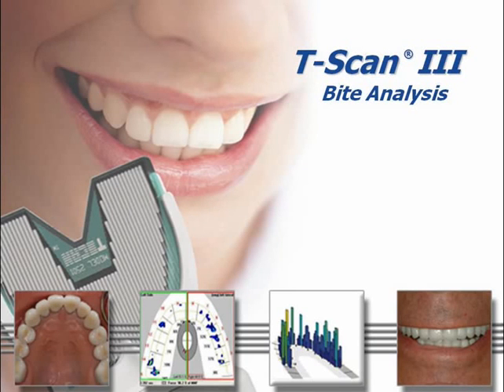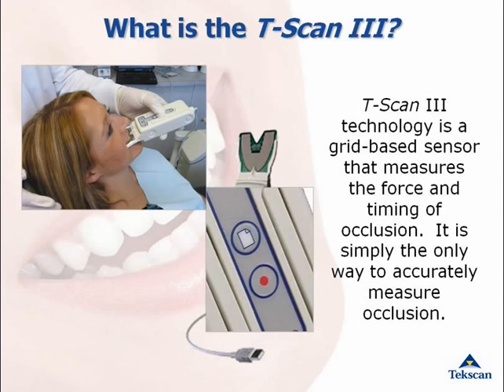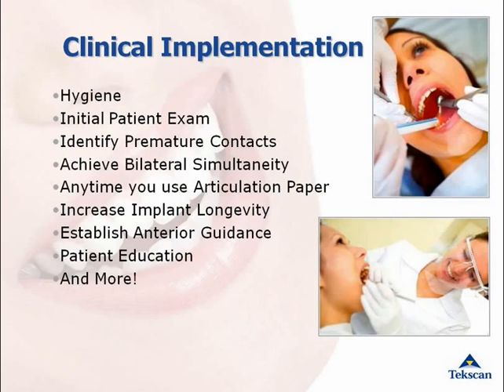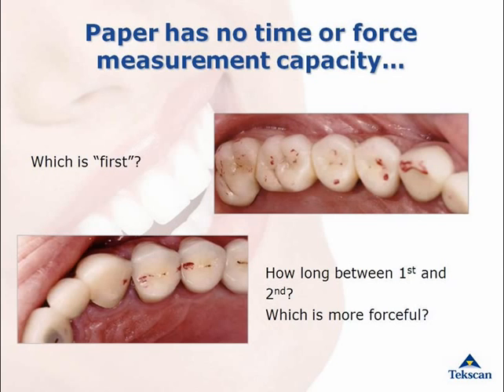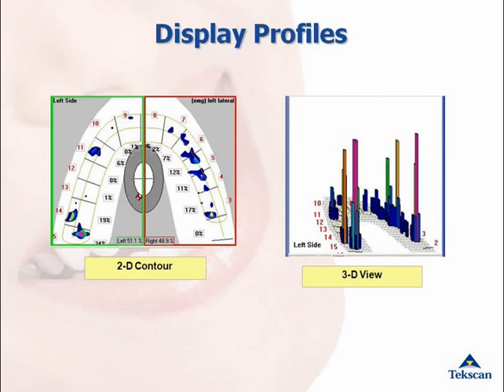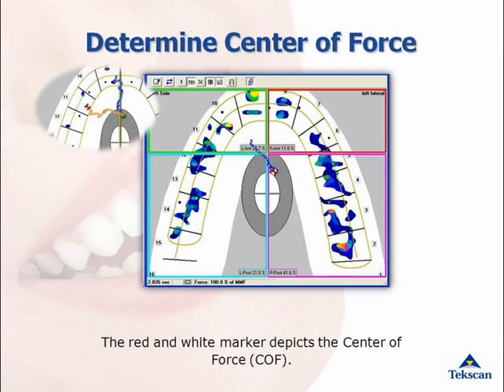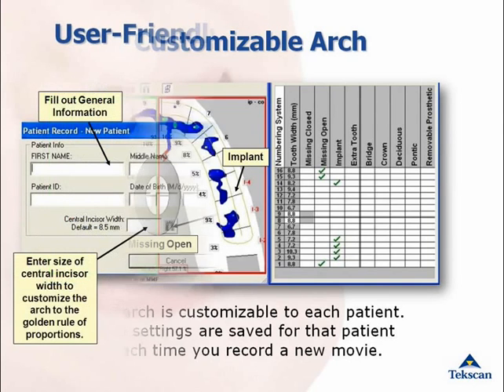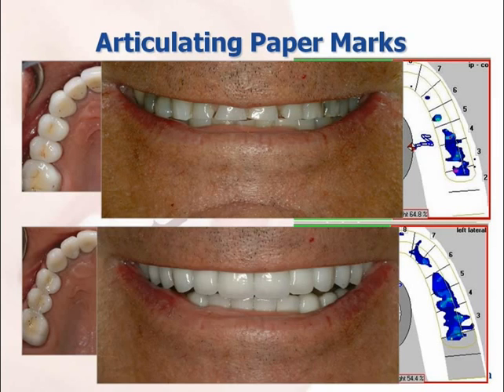T-Scan Bite Force Dynamics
The T-Scan is a diagnostic device that records your patient's bite force dynamics, including occlusal force, location and timing.